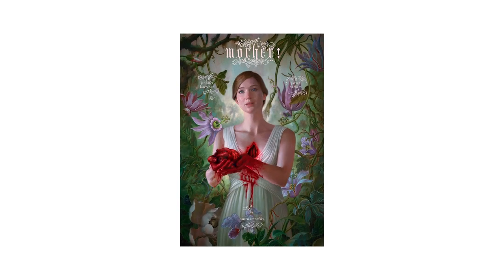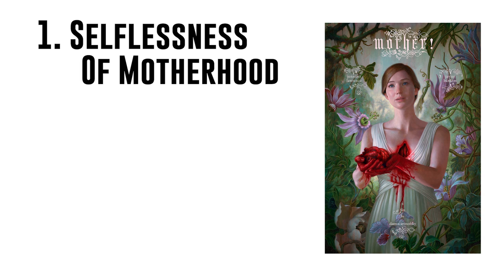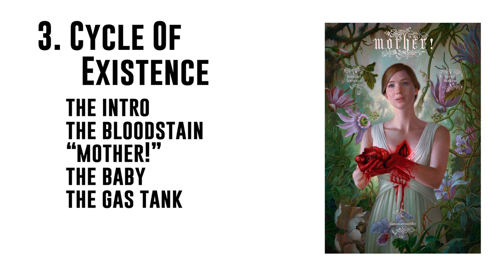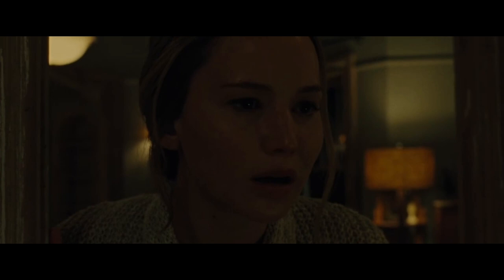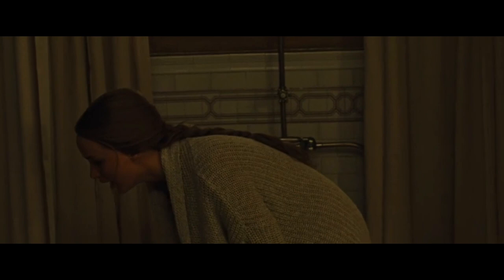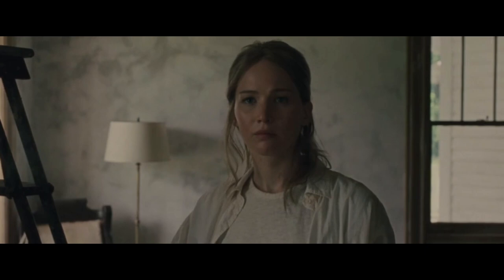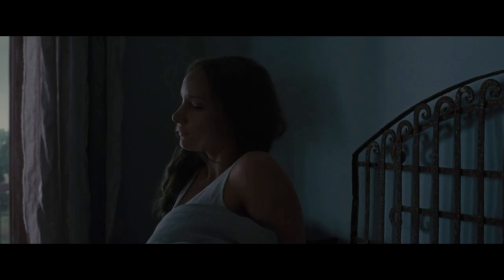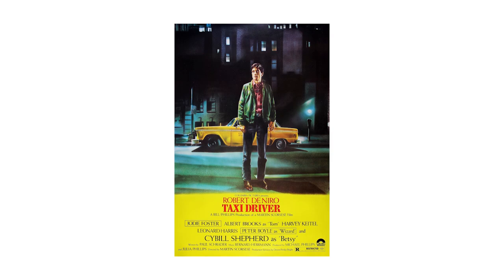Mother Explained | Classic Explained Episode 2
Classic Explained Episode 2 is here! Mother Explained / Mother Movie Explained / Mother Ending Explained is a video I knew I had to do because it's one of my favorite movies to talk about. The discussions become endless! So here is my analysis and explanation of the movie and the ending. Mother starring Jennifer Lawrence, Javier Bardem, Ed Harris, and Michelle Pfeiffer, directed by Darren Aronofsky is a 2017 psychological drama thriller horror movie. Tune into this Lucas Blue Movie Explained to find out the meaning of Mother. I would love to discuss!

This is a spoiler-filled Mother Explained video by Lucas Blue.

Let me know your thoughts about Mother or any of your favorite cult psychological thriller-dramas in the comments below. I love hearing the opinions!

Director: Darren Aronofsky
Cast: Jennifer Lawrence - Javier Bardem - Ed Harris - Michelle Pfeiffer